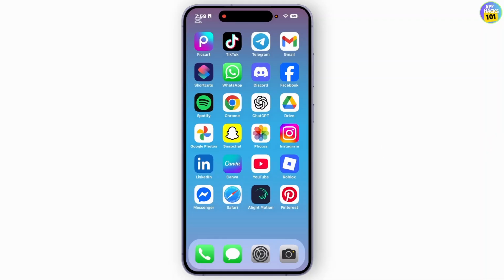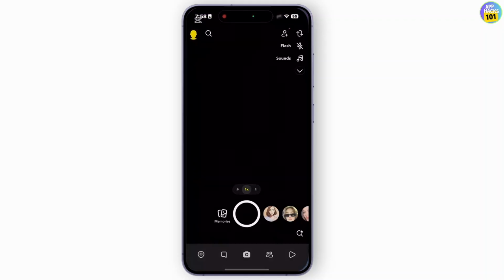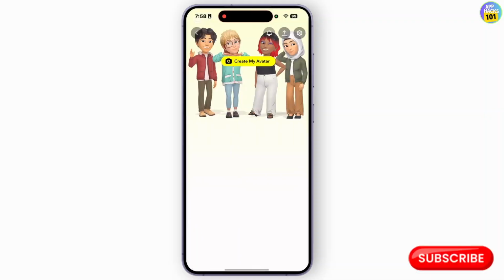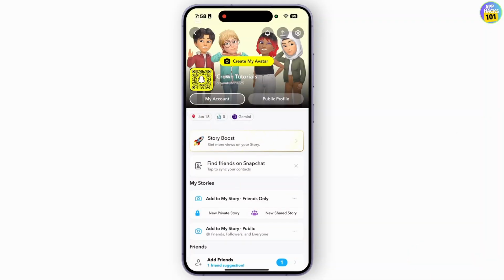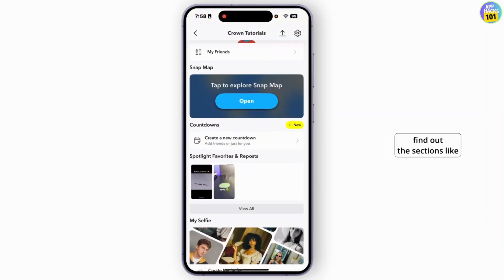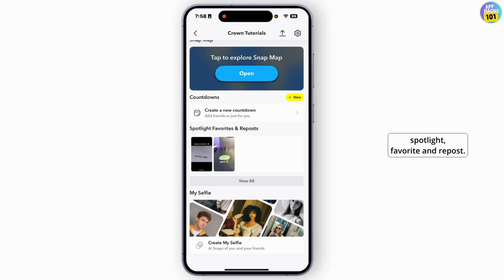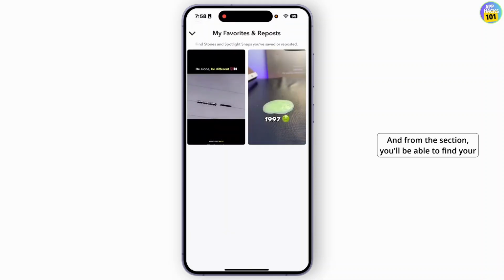How to Remove Favorite Spotlight on Snapchat?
Want to remove your favorite Spotlight on Snapchat? This video will guide you through the steps to quickly and easily remove your favorite Spotlight posts. Whether you're asking, "How do I remove my favorite Spotlight on Snapchat?" or need help navigating through Snapchat’s settings, this tutorial has you covered. Learn the simple steps to manage and update your Snapchat preferences. Watch now to see how you can remove your favorite Spotlight on Snapchat today!

Timestamps:
00:00 How to Remove Favorite Spotlight on Snapchat
00:06 How Do I Remove Favorite Spotlight on Snapchat?